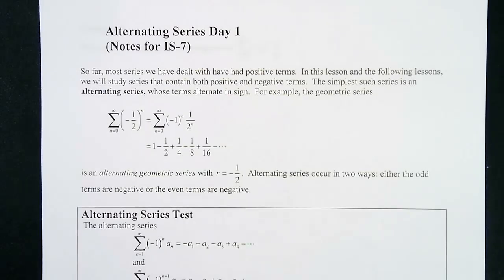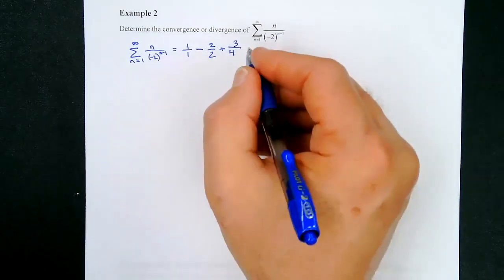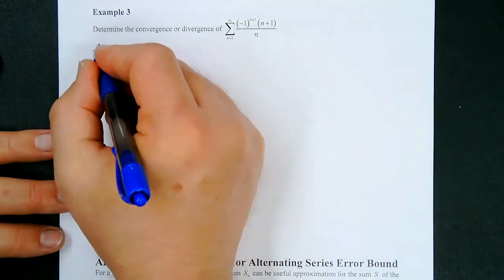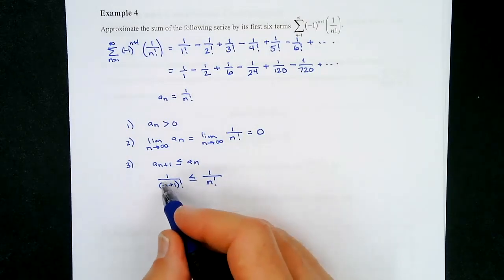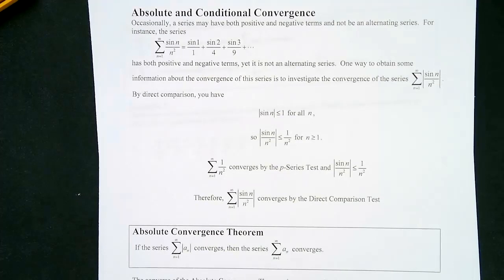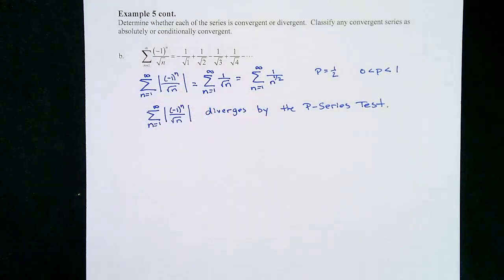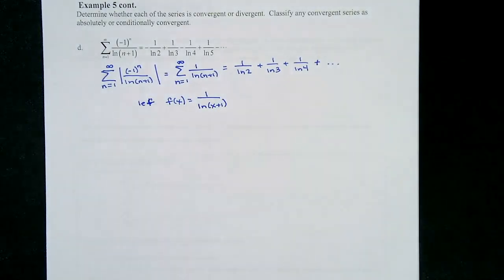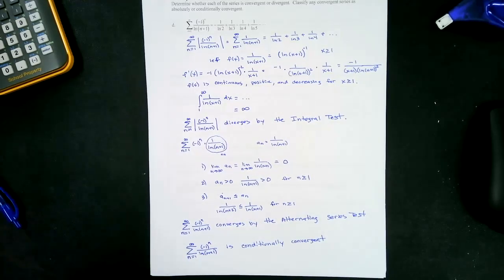The Alternating Series Test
This video is about The Alternating Series Test in AP Calculus BC.